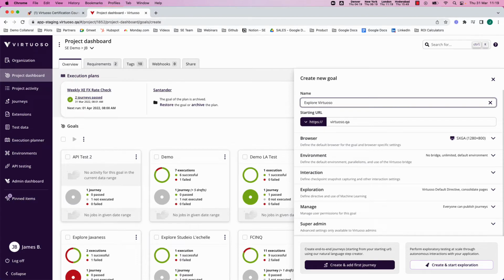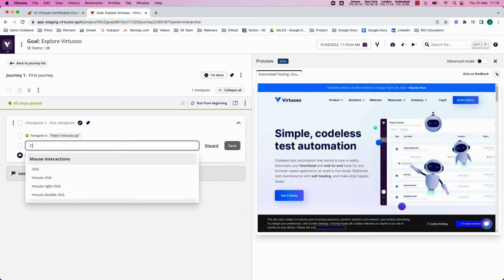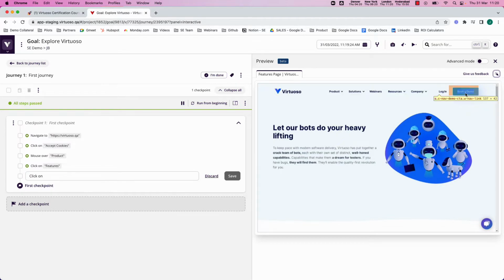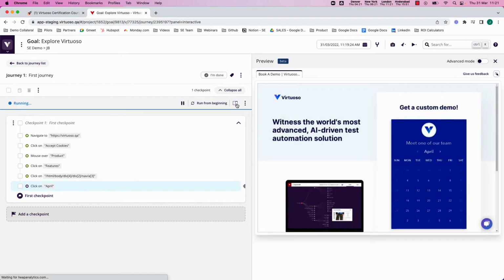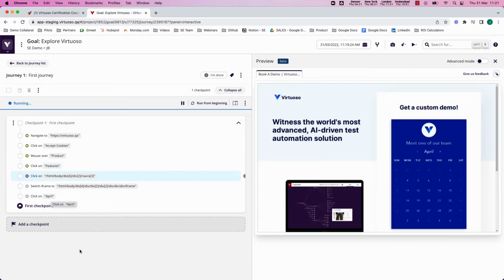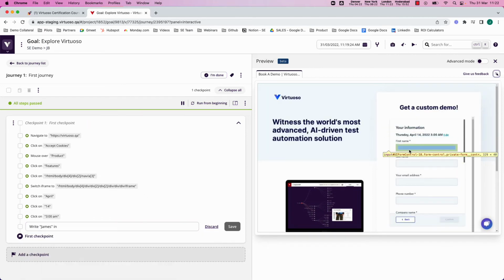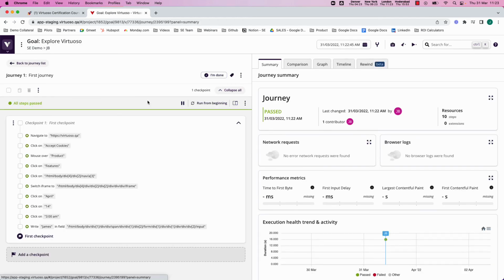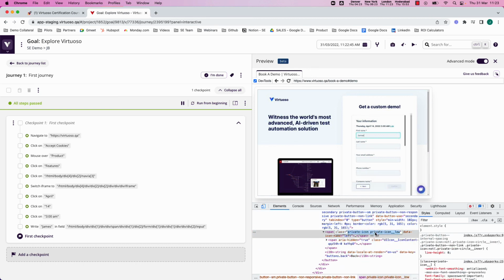Virtuoso Live Authoring